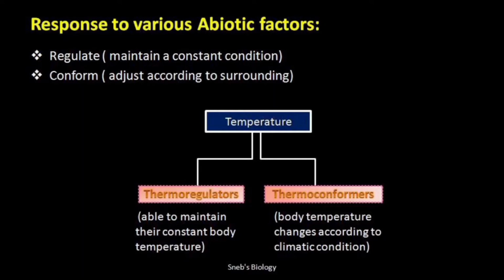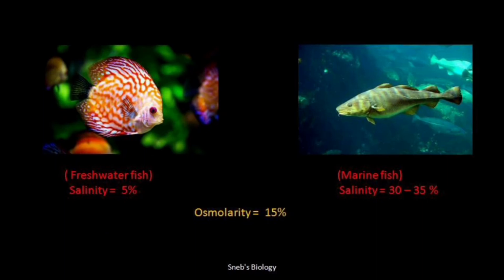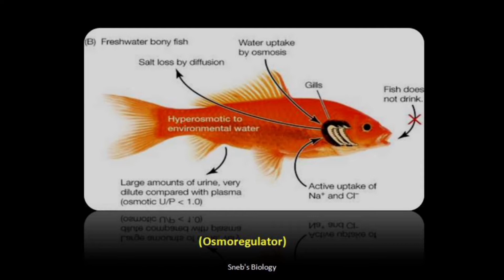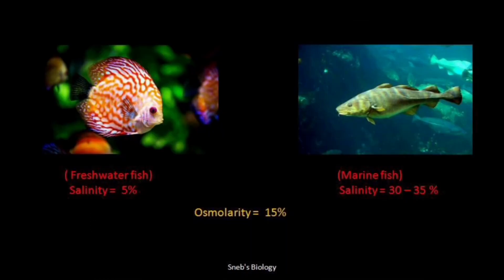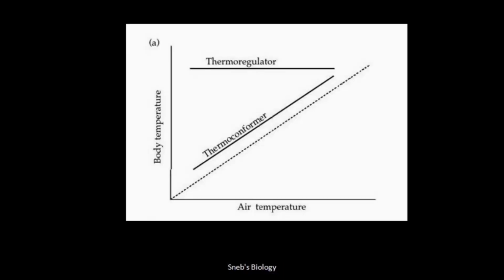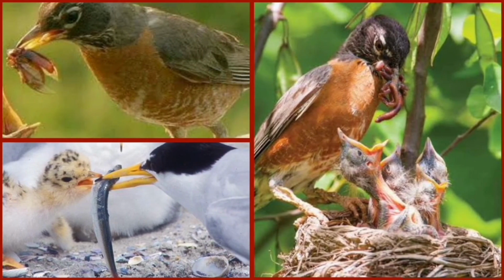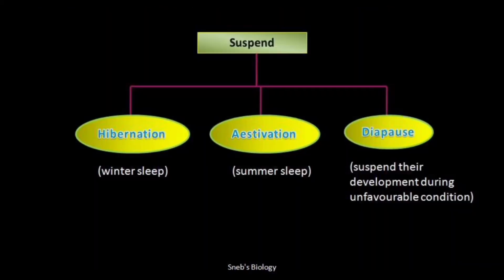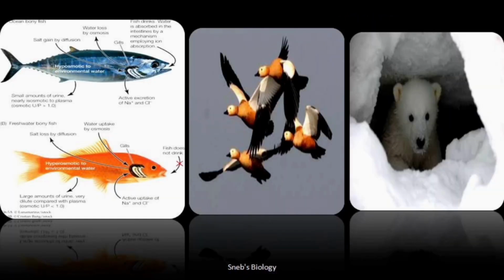Response of Organisms to Abiotic Factors | Ecology | Lecture-3 | snebs biology | NTA UGC NET-EVS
Hello Learners!!!
This is a video lecture regarding the responses of different organisms to different Abiotic Factors like soil, temperature,light, salinity etc. The detailed explanation along with appropriate figures and examples are given for your better understanding.

                -Elina Mishra